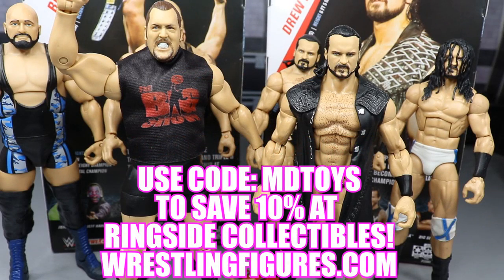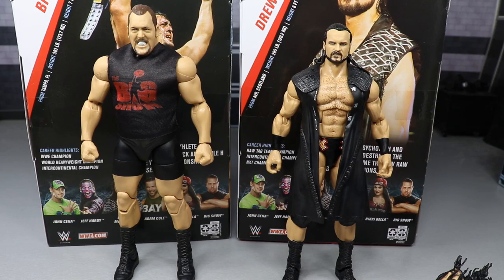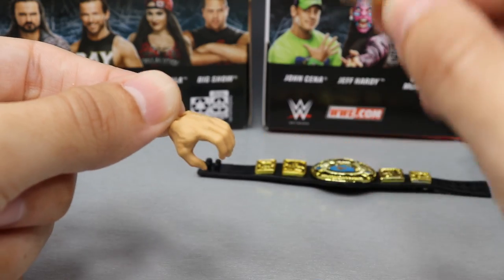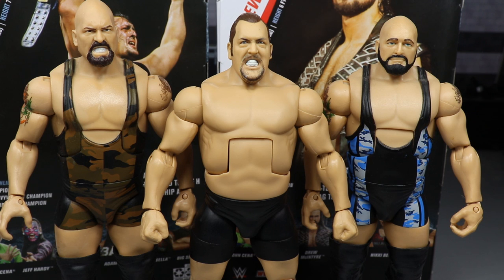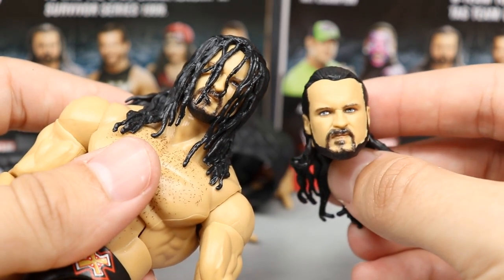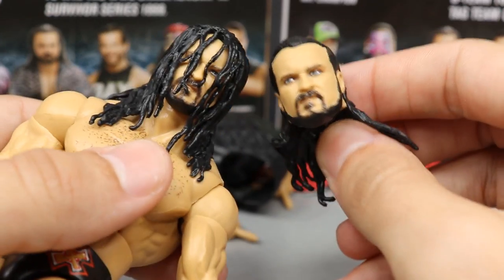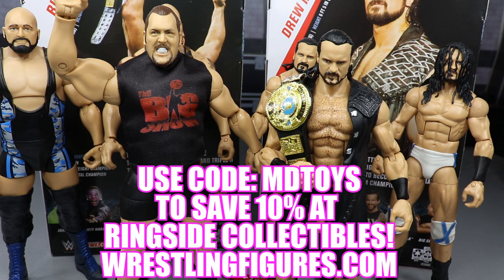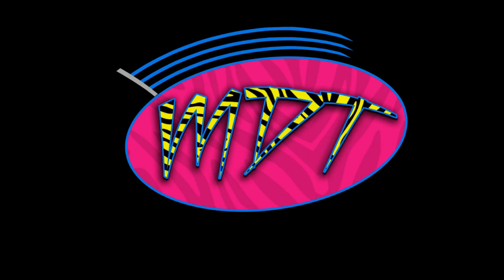WWE ELITE 71 DREW MCINTYRE & BIG SHOW FIGURE REVIEW!